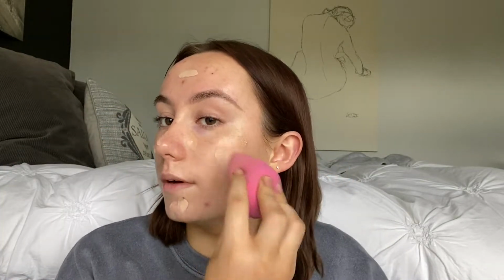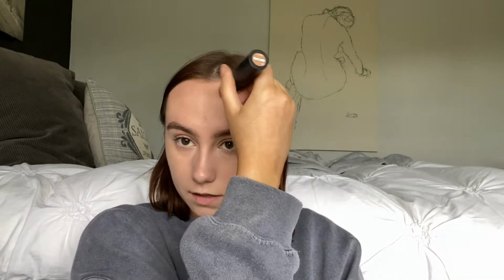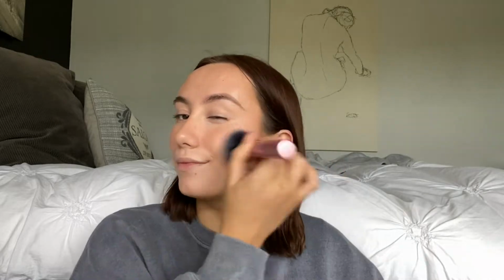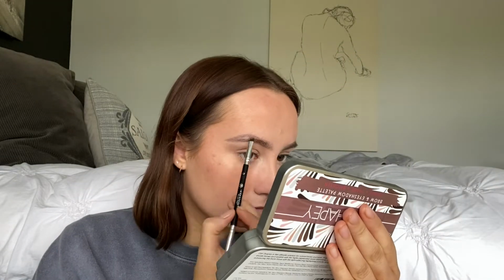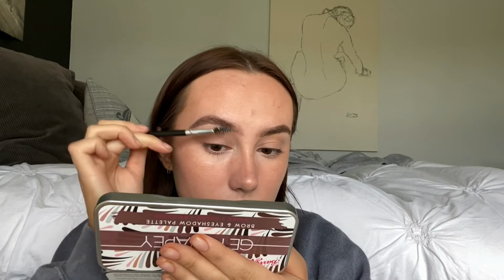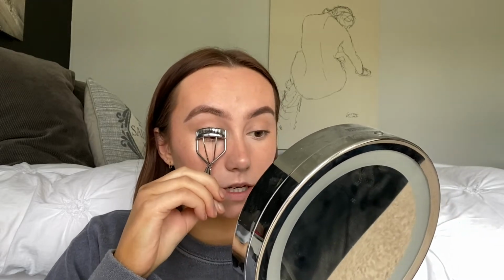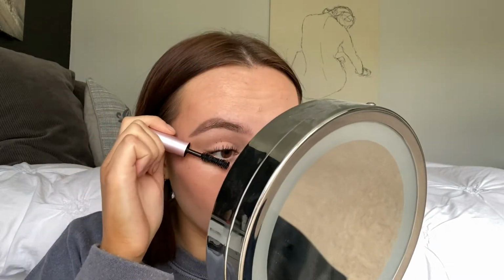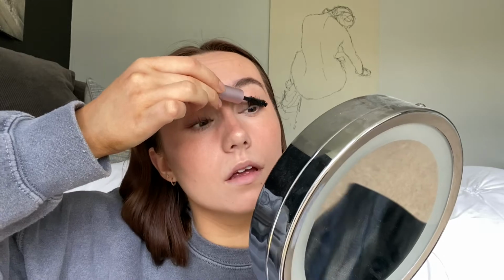Everyday makeup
Hi guys,

During lockdown I haven't been wearing makeup as I wanted to try and give my skin a much needed break. This is my everyday makeup look if I am wanting to make myself look a little bit more presentable. I hope you enjoy :)

Love,
Daisy Xx

Fashion, lifestyle, health and travel vlogs